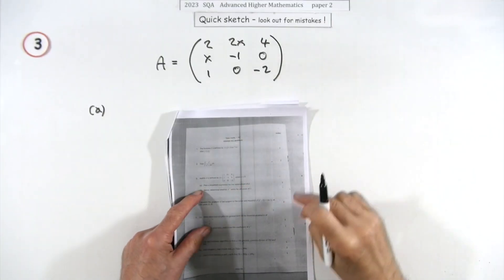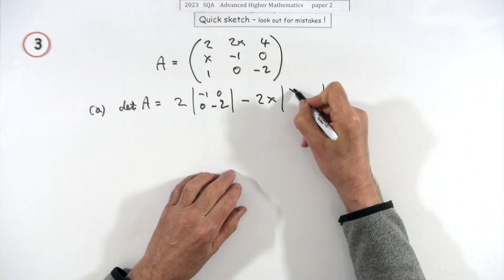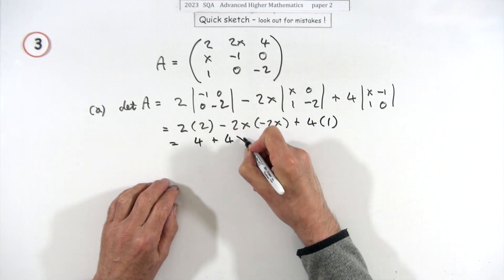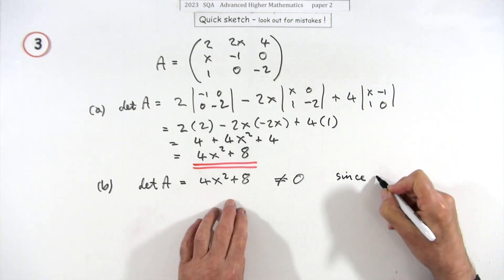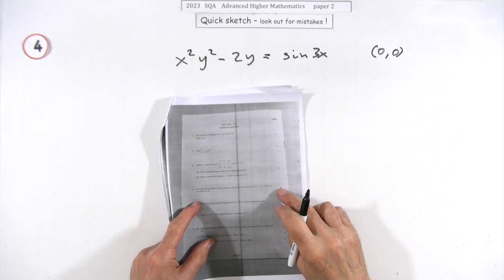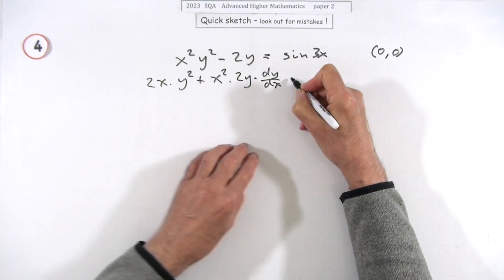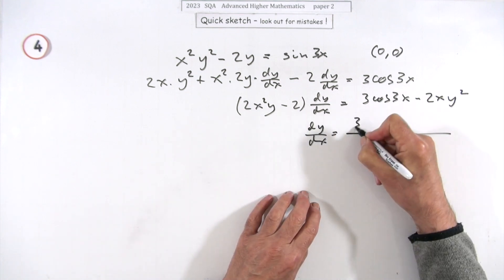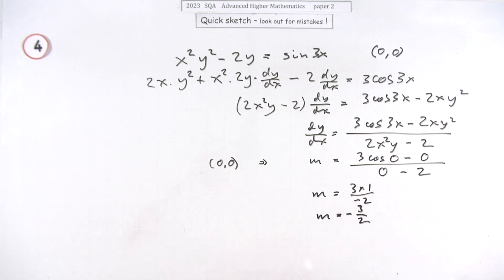2023 SQA Adv. Higher Maths Paper 2 Nos. 3 & 4